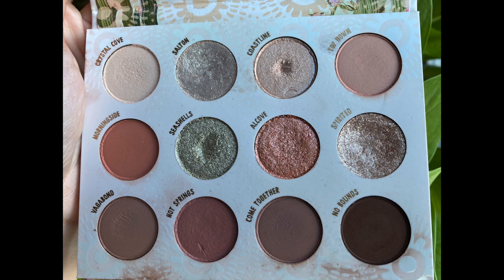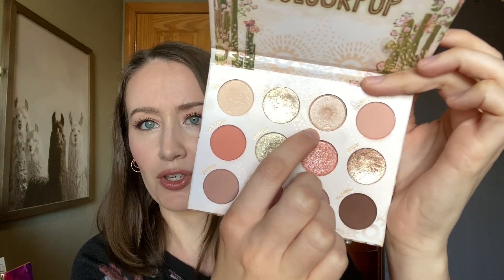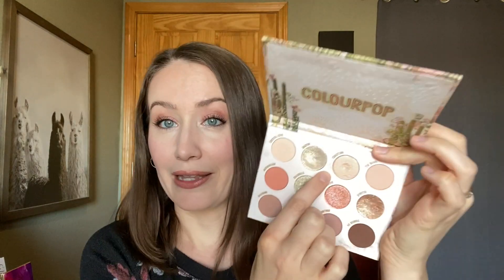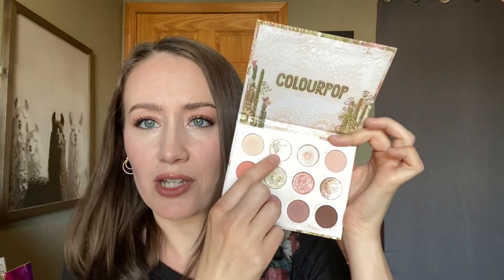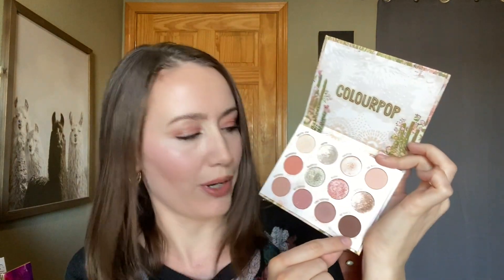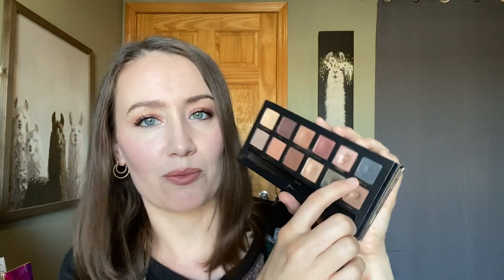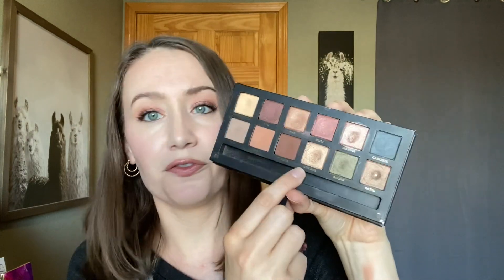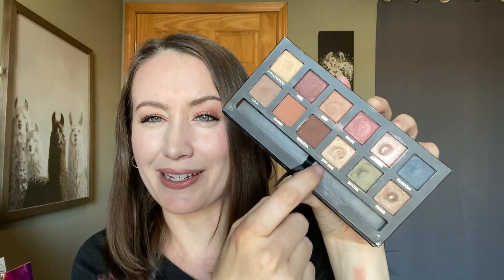Pan Those Eyeshadows || Update 4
panthoseeyeshadows projectpan Time for another update in this project! Make sure and check out the hashtag to find others who do this project!

Mentioned:
~Colourpop Wild Nothing palette
~Anastasia Beverly Hills x Master Palette by Mario (discontinued)
~Colourpop Making Mauves palette

~Glossier Stretch Concealer, G11
~Em Cosmetics Heaven's Glow Blush, Venetian Rose
~Nabla Skin Glazing, Ozone
~Colourpop Fresh Kiss Glossy Lip Stain, Sugar Snap
~Tarte Tartelette Juicy palette (this specific larger one is discontinued)
~Wet n Wild Simma Brown Now
~Essence Lash Princess False Lash Effect
~Flower Beauty Heatwave luminous bronzer, Sunrise
~Benefit 24-hr Brow Setter